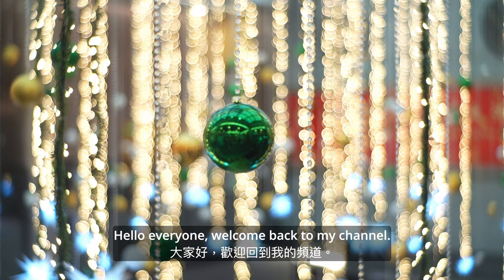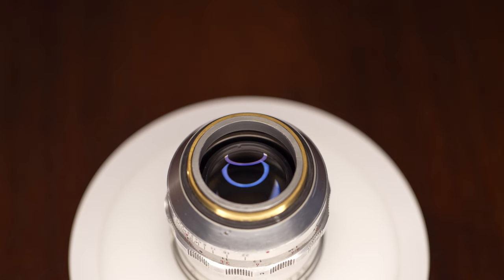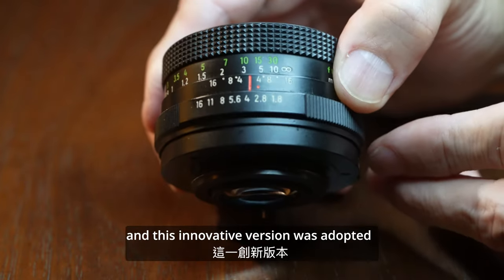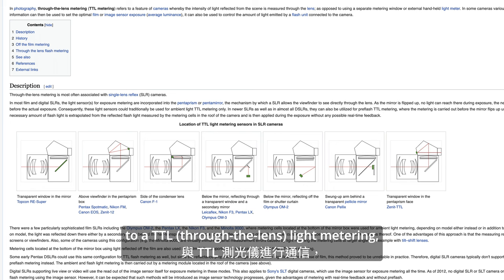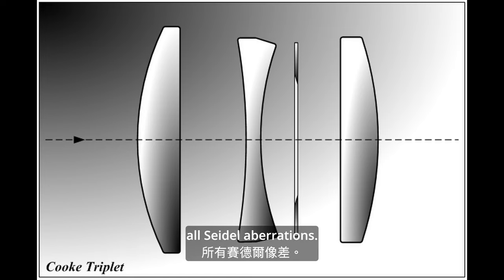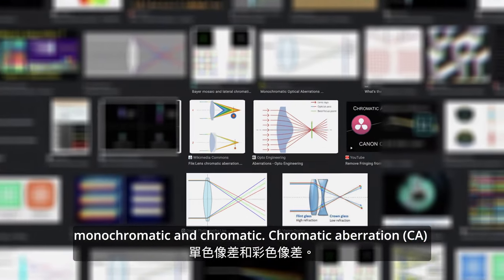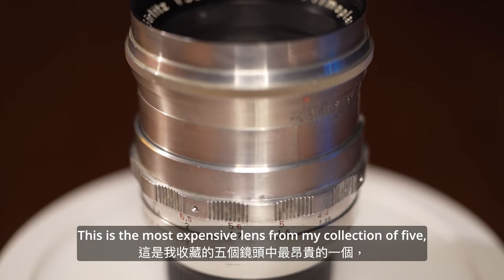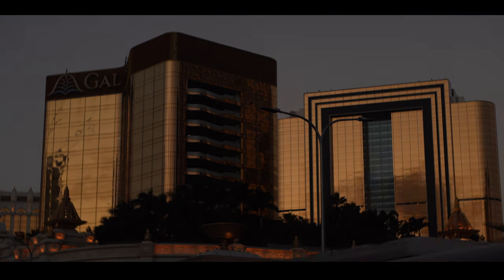This is The Meyer&Gorlitz PRIMOTAR 75mm f/1.9. Chapter 18.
This is the third chapter of four for this series of "soap-bubbles" producers, the Meyer Optiks.
This chapter explains M42 lenses "Cooke Triplet" & "aberration".
這是“肥皂泡”製作人 The Meyer Optiks 系列的四章中的第三章。
本章介紹 M42 鏡頭“Cooke Triplet”和“像差”。
Graphics of "Development of the Double Gauss Lens" By Paul1513 at en.Wikipedia, CC